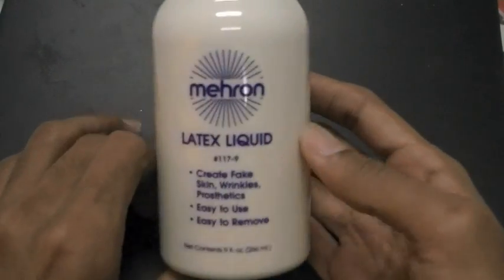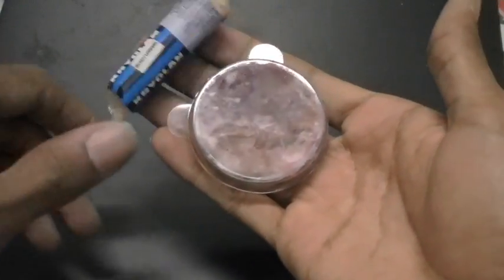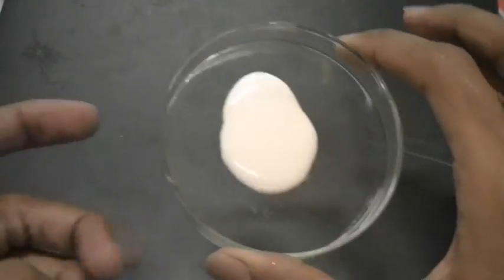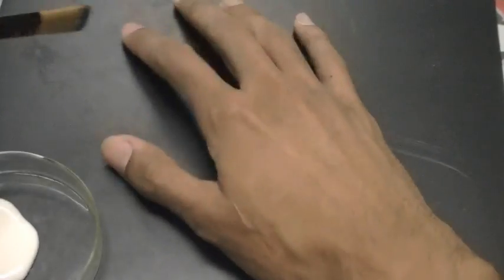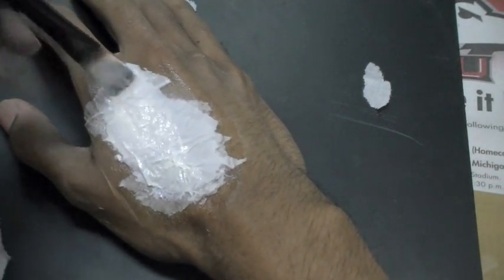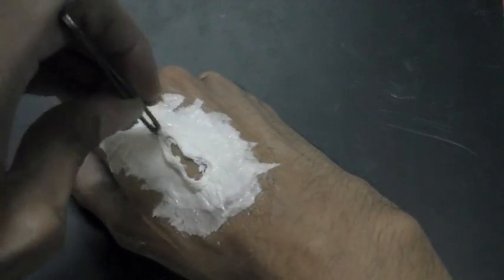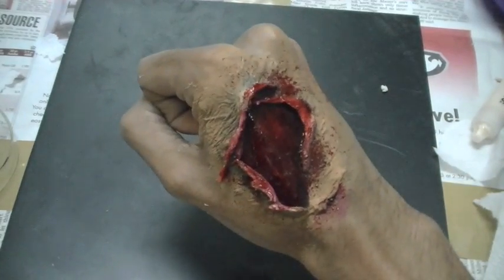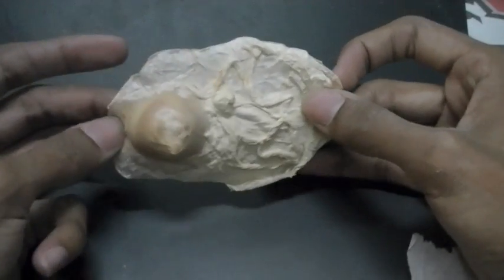Just A Scratch...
It's just a little scratch, give me a bandaid I'll be fine.

I cut out a huge chunk of this video because Angie (Goldingstarling) did a video for how to make a prosthetic a few days ago, so instead of showing you myself I figured I would send you over to her.
Another reason is because she does pretty bitchin' Halloween tutorials, so I wanted to send you over there anyway.

Allergic to latex? Try Gelatin!

The Mehron products were provided by the their PR department.